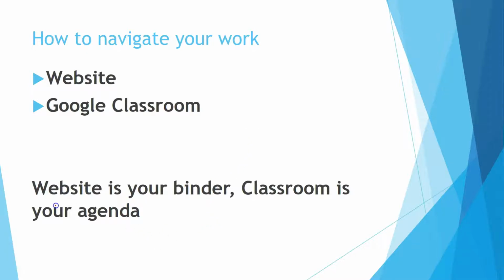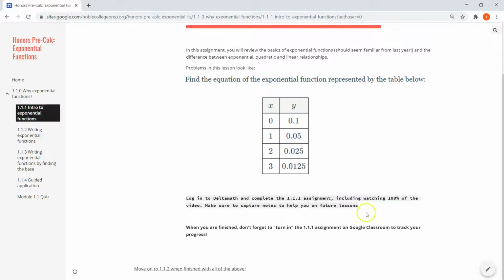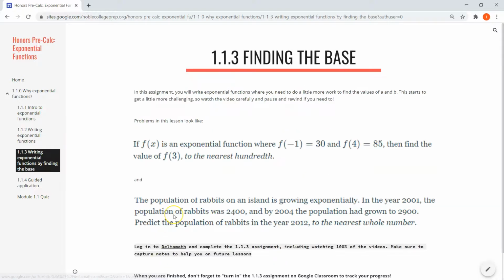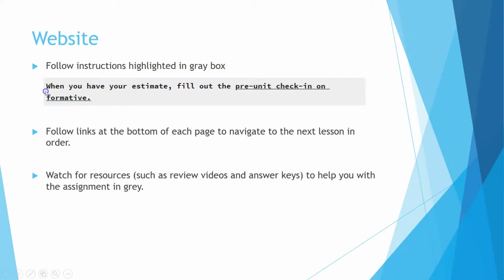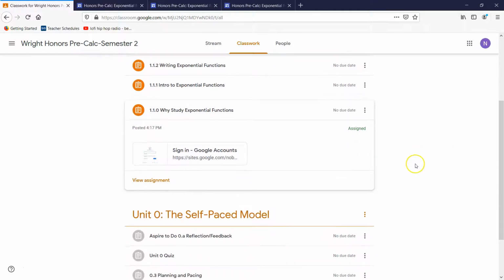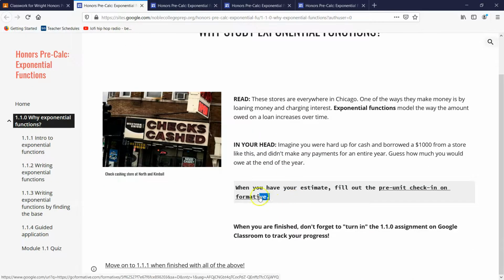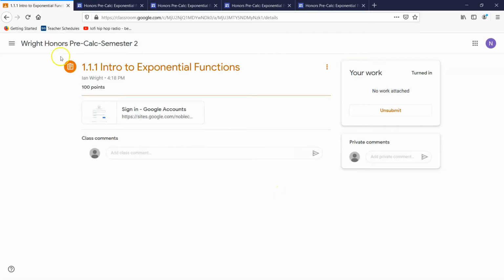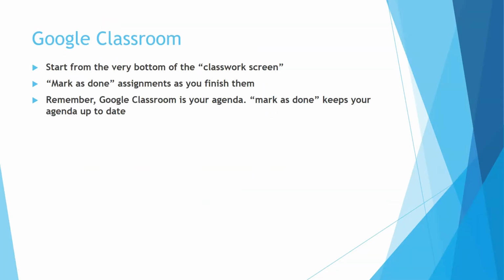0.1 How to Navigate Your Work